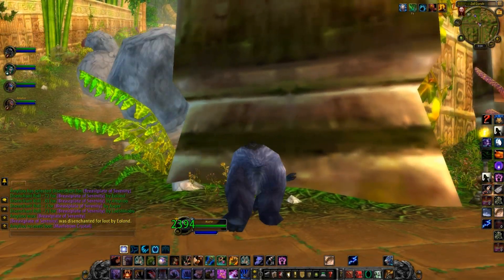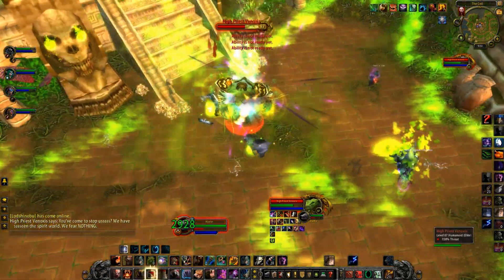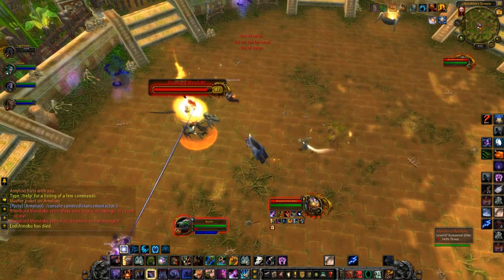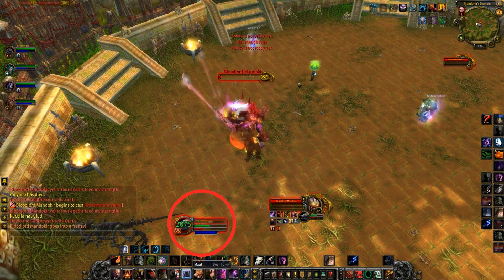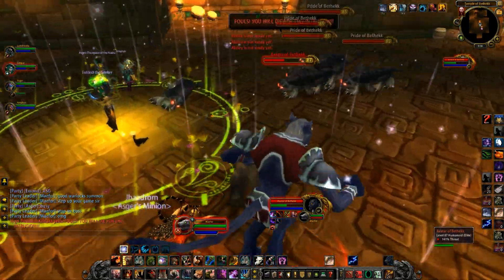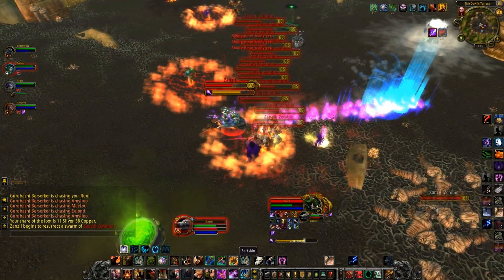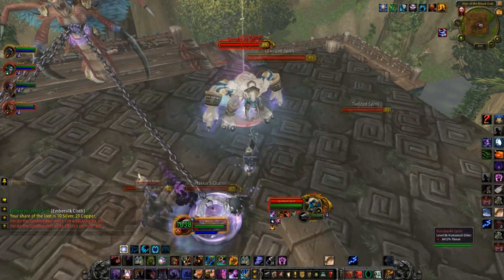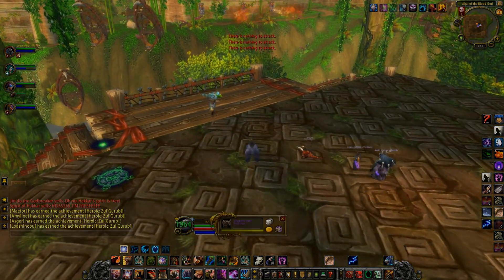LoD's Zul'Gurub Guide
This video covers the basic guide on how to beat the revamped Zul'Gurub heroic 5 man instance on patch 4.1. For more in depth discussion on specific boss fights, feel free to visit our blog and our guild website.